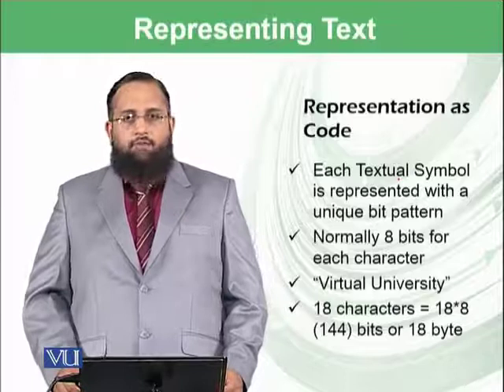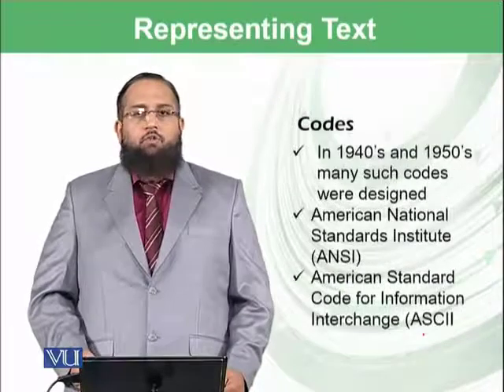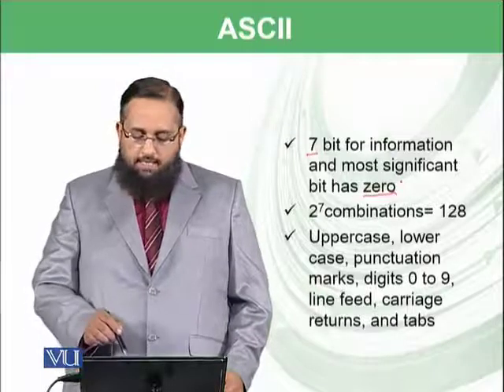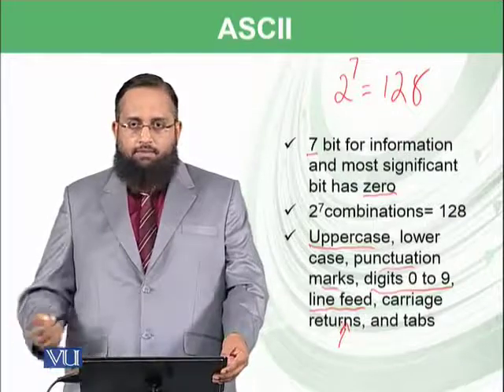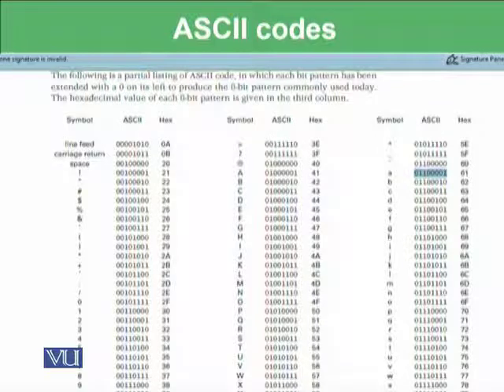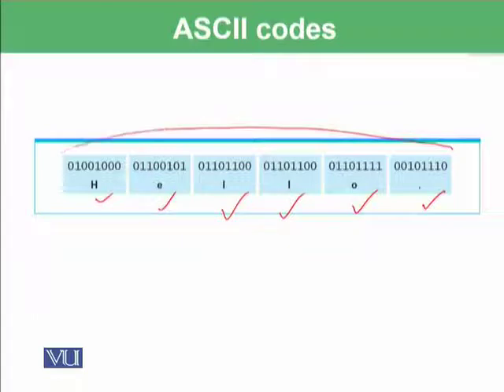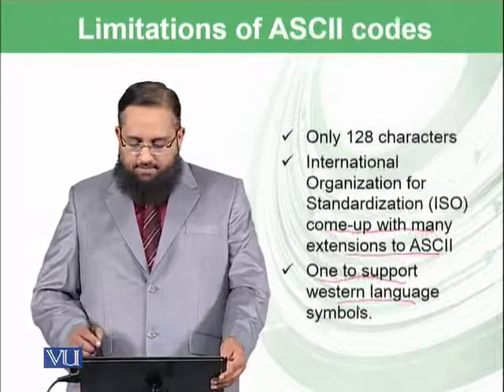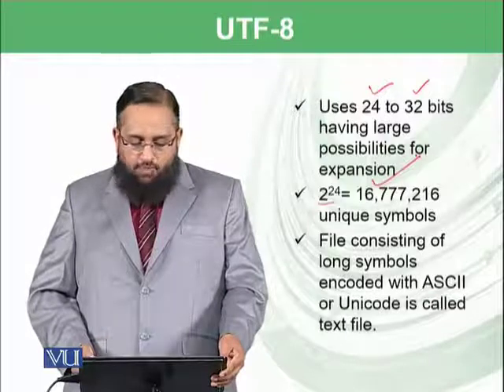018 Representing text CS101 - Introduction to Computing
018 Representing text CS101 - Introduction to Computing